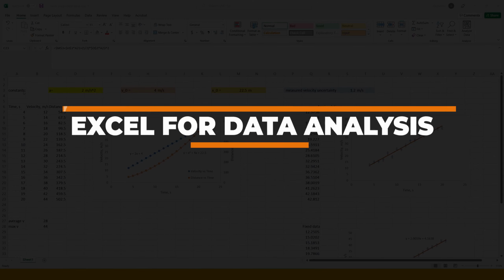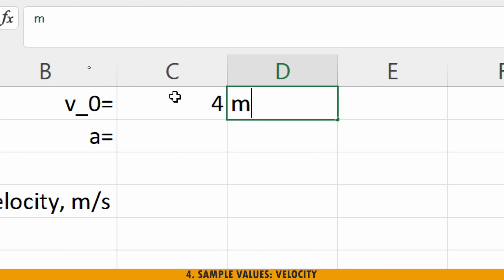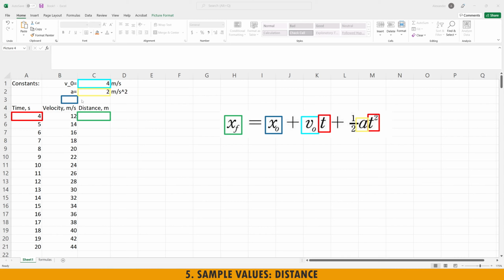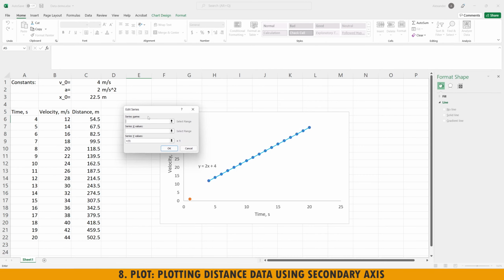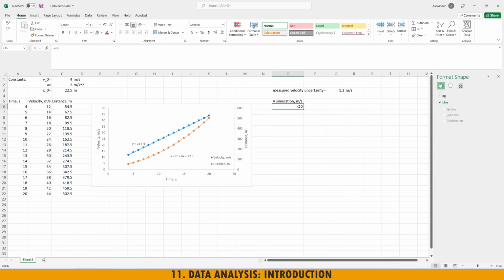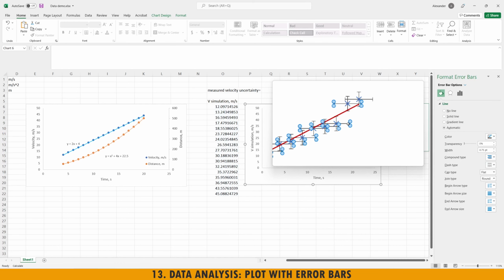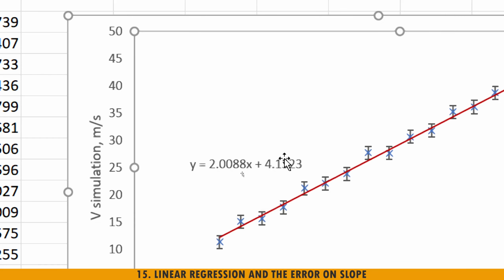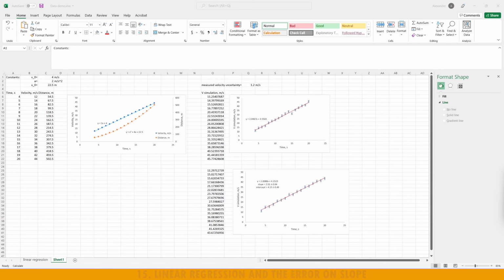Excel For Data Analysis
The Excel basics for Intro Physics Labs
Clayton State University, Chemistry and Physics department.